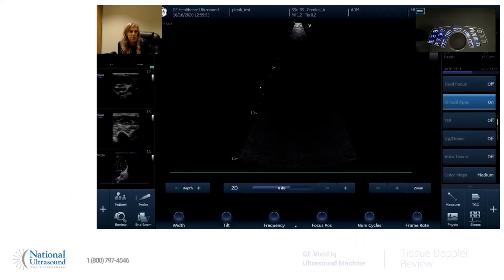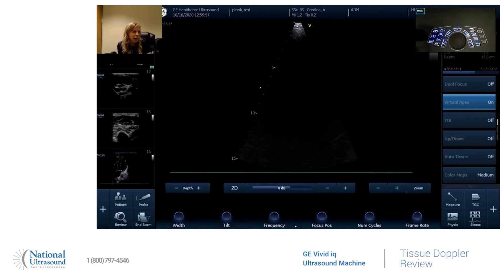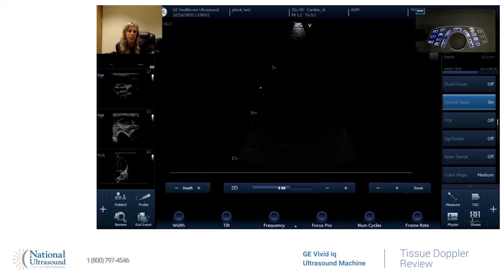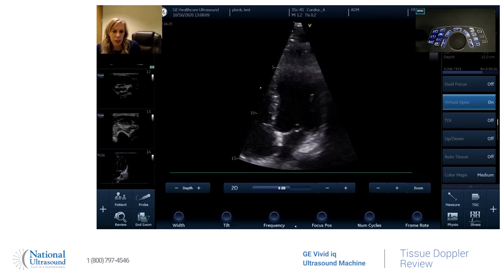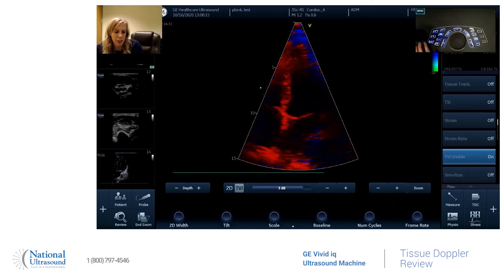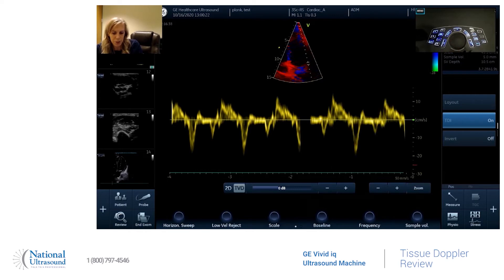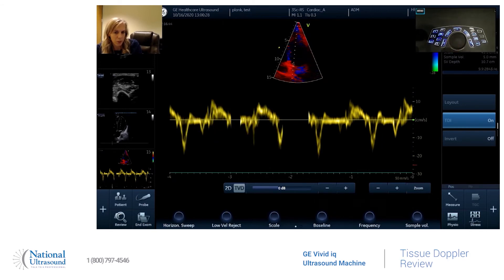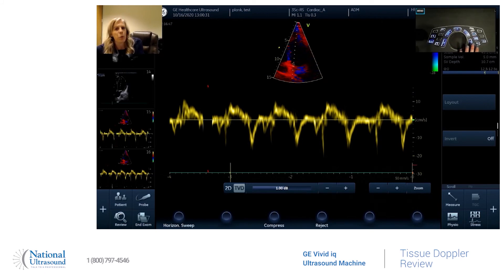GE Vivid IQ Tissue Doppler Training Video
Using a GE Vivid IQ our sonographer Chelsea demonstrates how to perform tissue doppler in this training video.